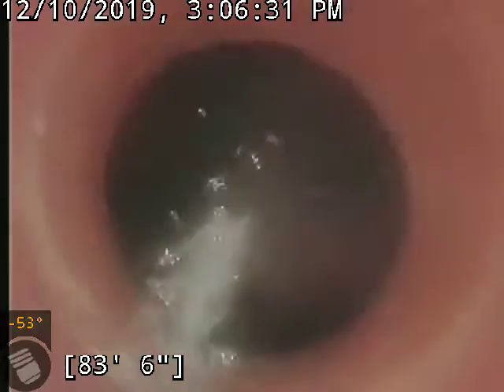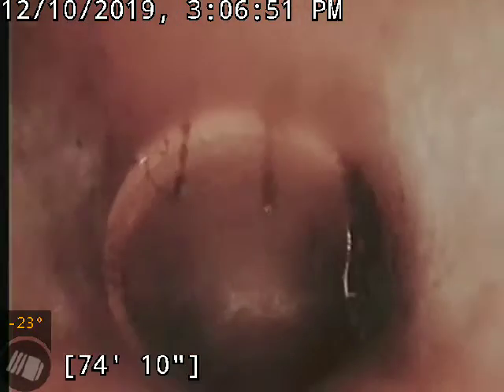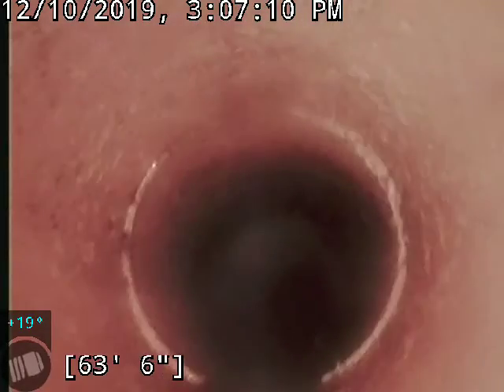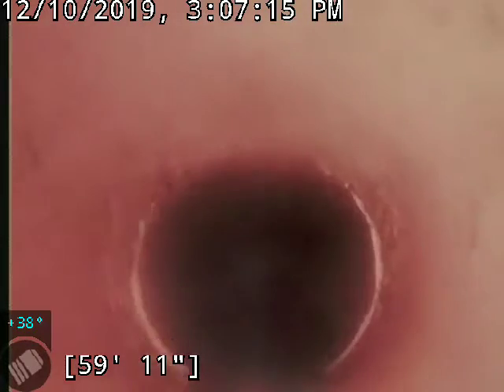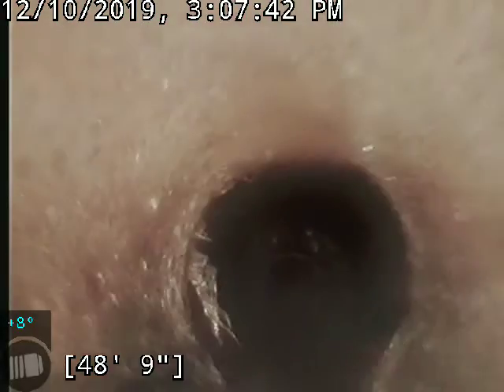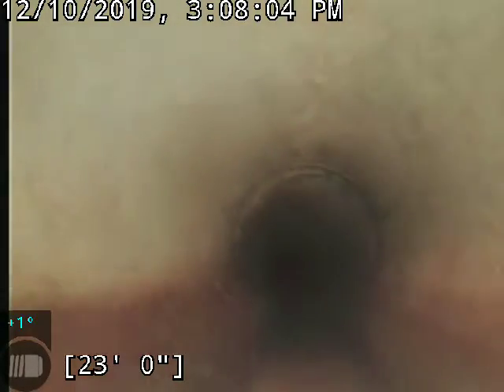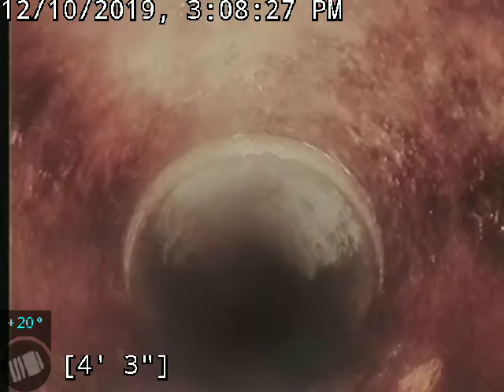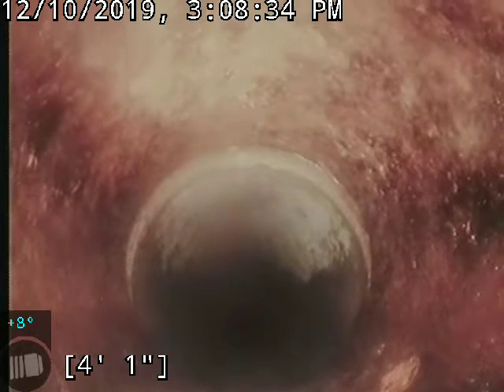22xx Bronson Dr